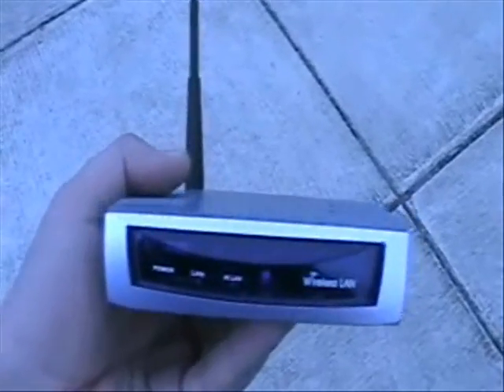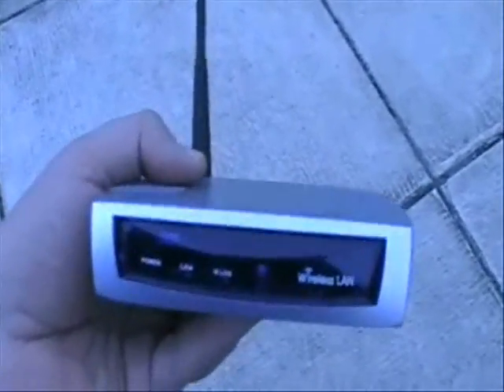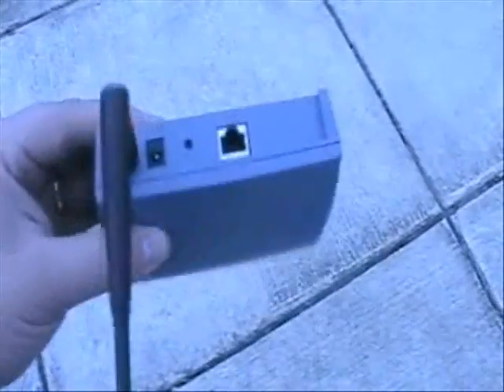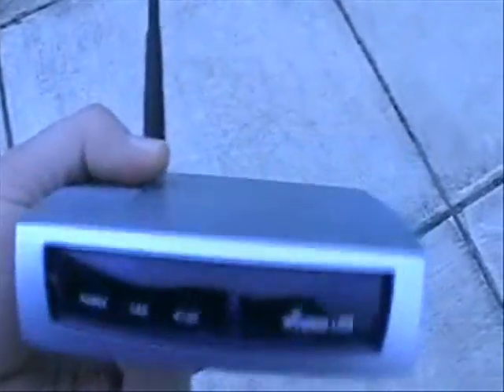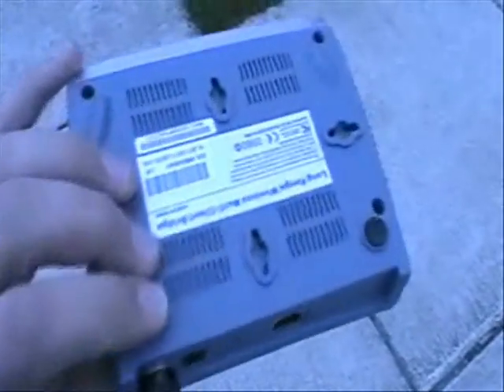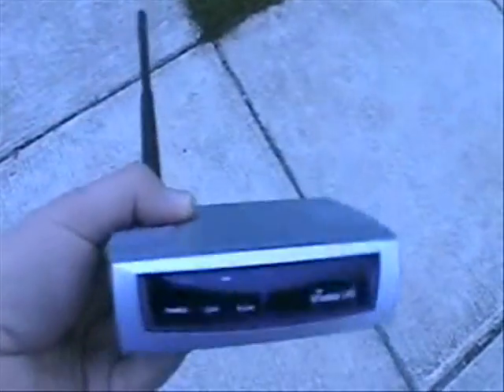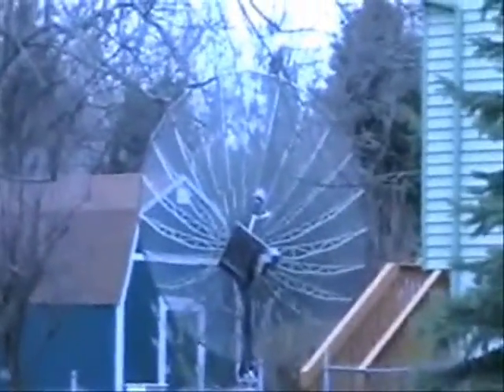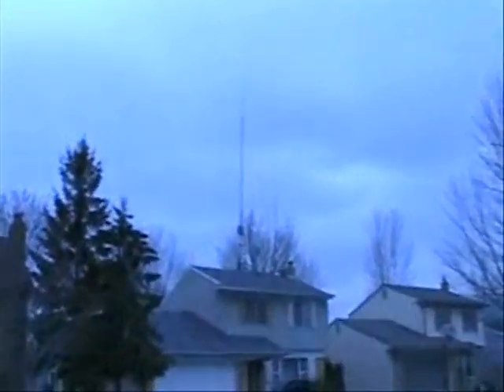Re: How to Increase Your Wi-Fi Signal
Just a Quick response!
Note: the arrangement is also used as a
wireless client device! not only an
access point.
Everyone should own one of these.